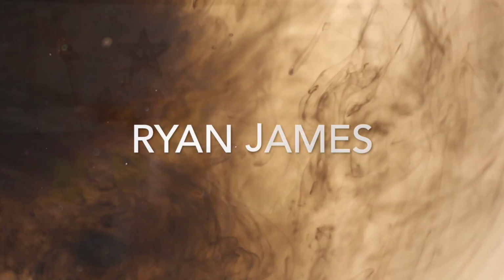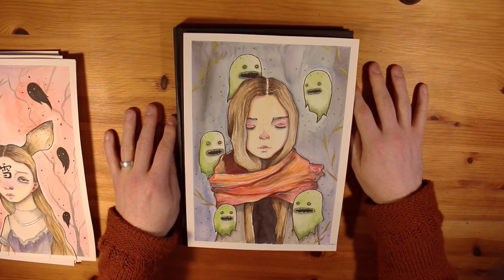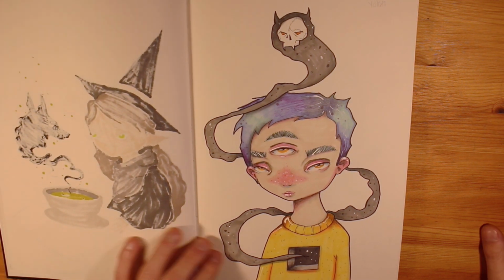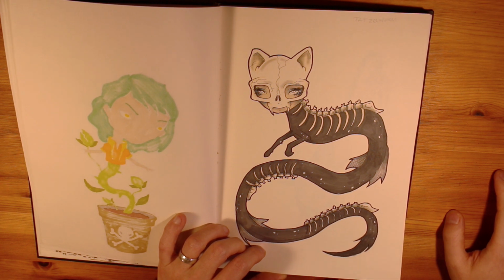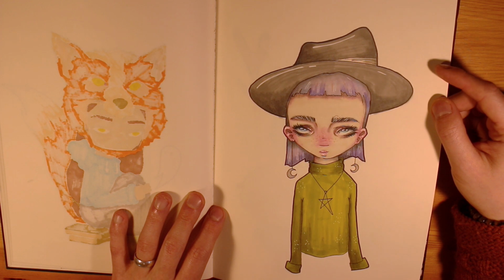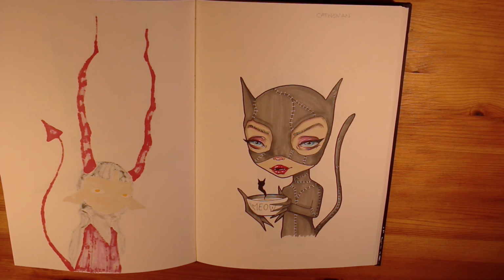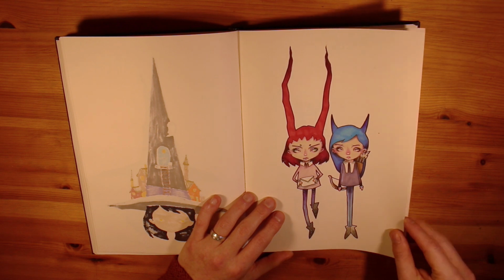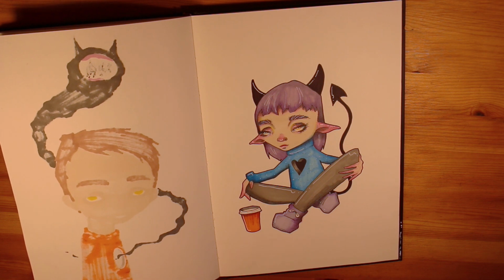INKTOBER SKETCHBOOK TOUR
70 illustrations and character designs!

Getting more YouTubey !

Big love,

Ryan James x